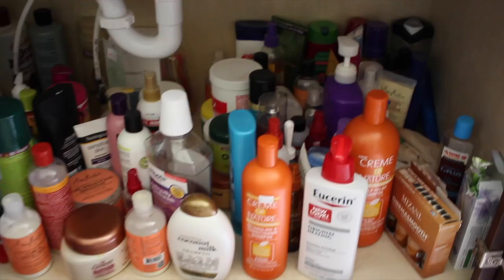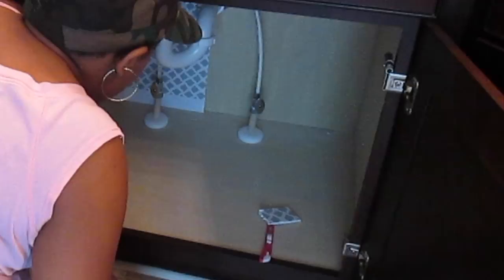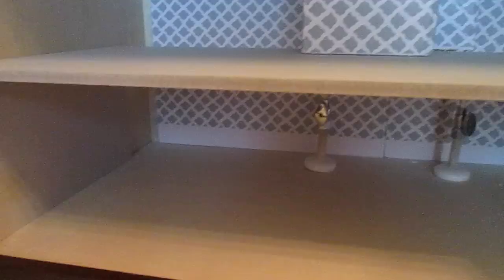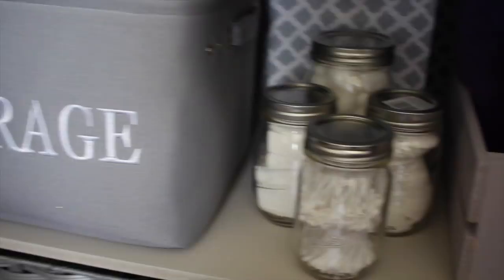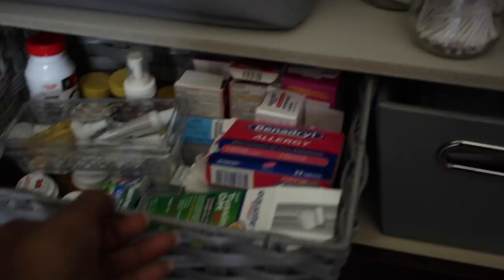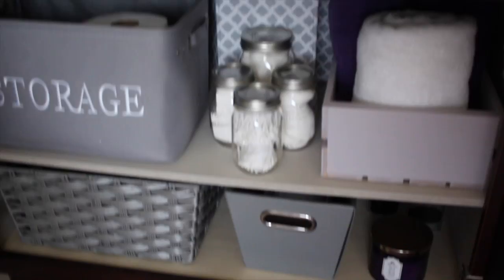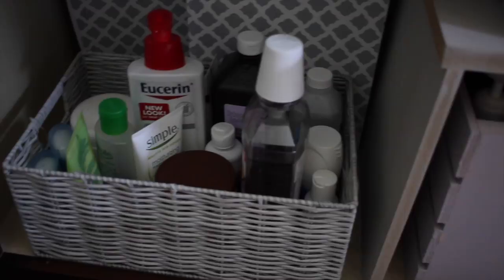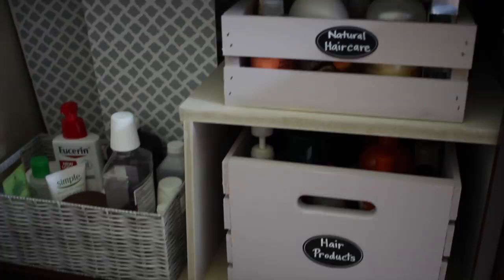Under Bathroom Sink Organization - DIY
Hey loves! I organized underneath my bathroom cabinet. I used MDF board from Home Depot and purchased cute storage bins and containers from Michaels, Home Goods, and Dollar Tree. I hope it gives you some tips organizing as well.

Under Cabinet Inspiration from Christine Kobzeff